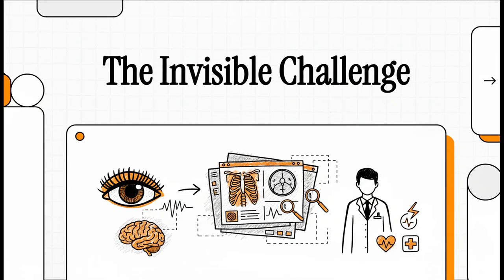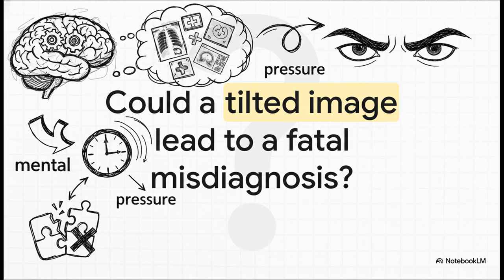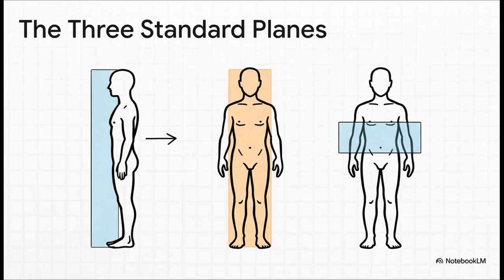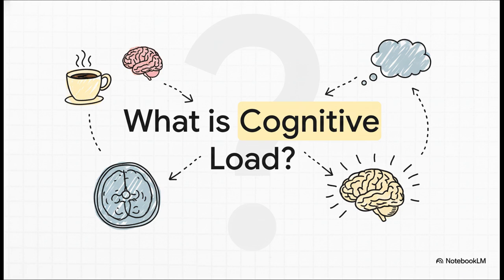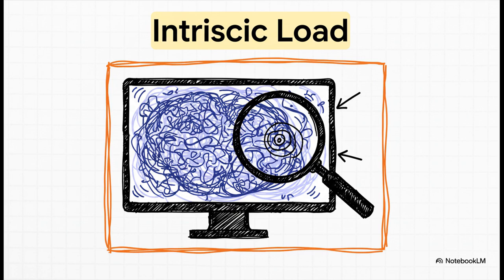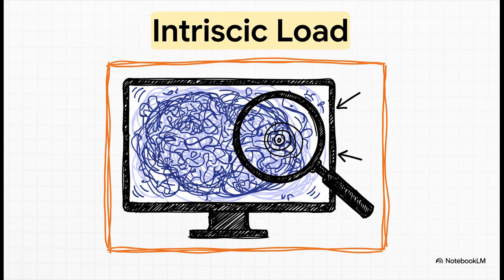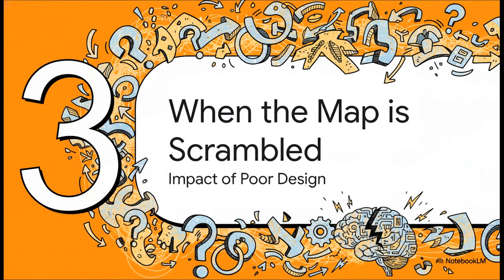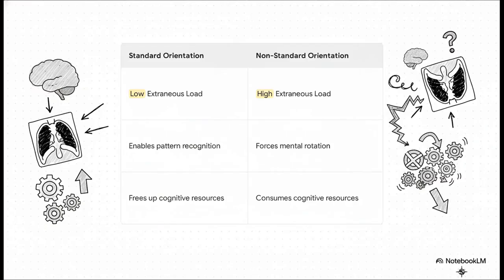Technologist Impact on Radiologist Cognitive Load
We often talk about the importance of standard planes and correct image orientation, but this video explains WHY it's important from a neurological perspective. It breaks down the concept of "Cognitive Load Theory" to explain what actually happens in a radiologist's brain when they encounter a tilted or non-standard orientation image set.

A few key takeaways from the clip:

-- The "RAM" Analogy: It compares working memory to computer RAM—explaining that when a brain has to "mentally rotate" a tilted image, it uses up processing power that should be used for finding pathology.

-- Extraneous Load: It highlights how perfect alignment eliminates "extraneous load," essentially clearing the path for a more accurate diagnosis.

-- Patient Safety: It connects the technologist’s role directly to reducing diagnostic error and improving patient outcomes.

This validates just how critical radiologic technologists' precision is. It’s not just about following a protocol; it’s about being the first line of defense against diagnostic error.